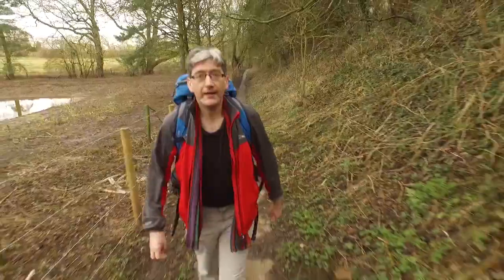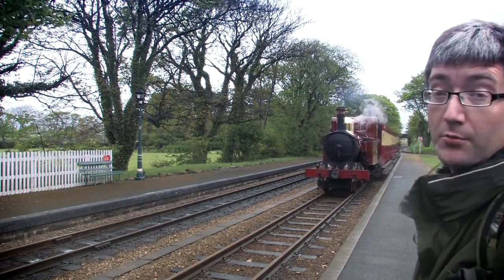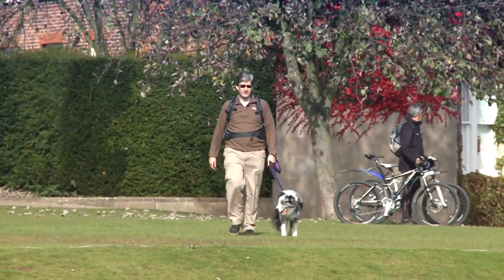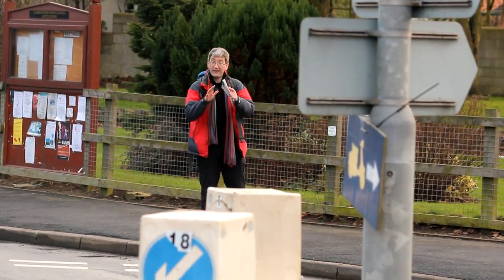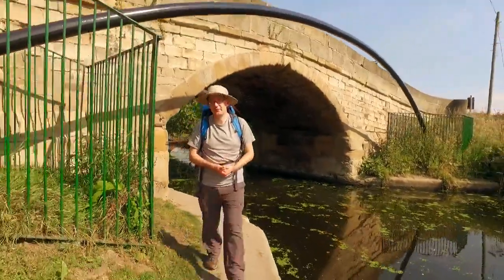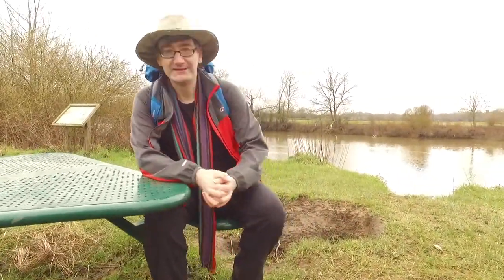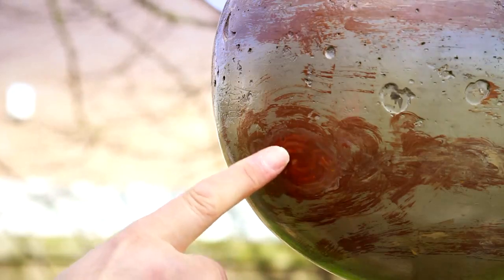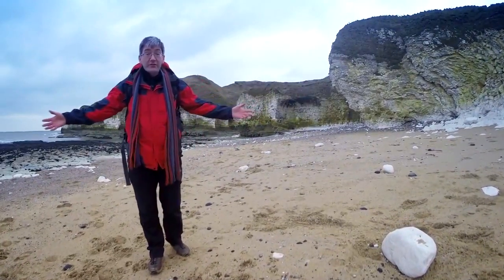Andrew White - Presenter Showreel - May 2022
The current presenter showreel for writer, film-maker and broadcaster Andrew White.

Best known for his work as the lead presenter of the walking series "Walks Around Britain", Andrew also a radio presenter, on series like "My Walk of Life" and presents the Walks Around Britain podcast.

Andrew published his first novel "A New World" in February 2022, the first in "The Walker Mysteries" series of crime/mystery stories.

As a writer, Andrew regularly writes for magazines such as BBC Countryfile, BBC Sky at Night, RAIL, BRITAIN, Camping and Your Dog, and wrote the current AA Guide to Yorkshire.

Although a proud Yorkshireman, Andrew's presenting, filming and writing work takes him across the British Isles and the world.

For more information and to book contact Andrew's manager, Sosanna Brennan...